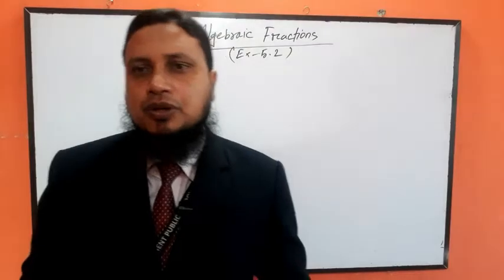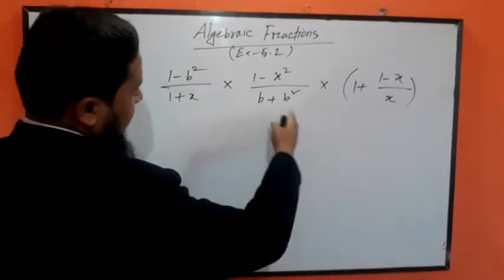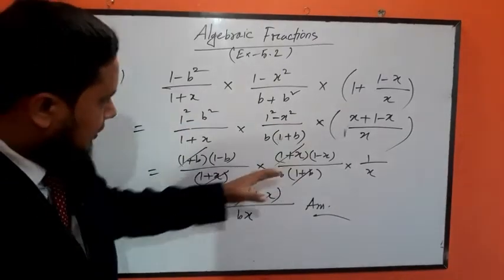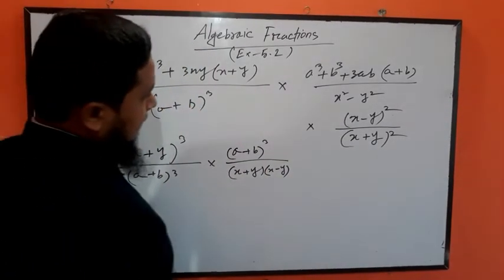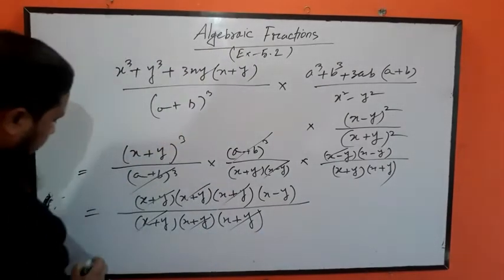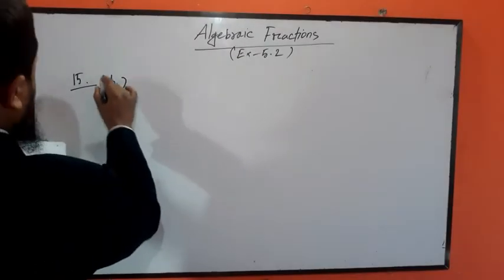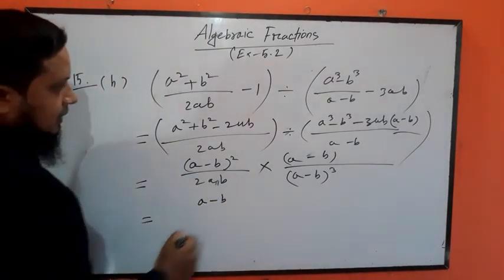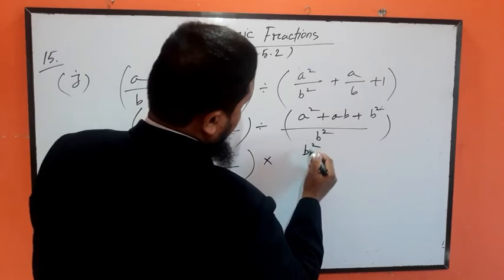EV Class VIII Mathematics Chapter Five: Algebraic Fractions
Md. Kamrul Hasan
Assistant Teacher